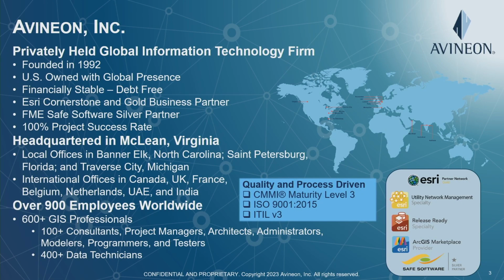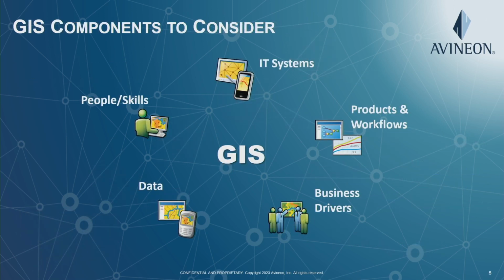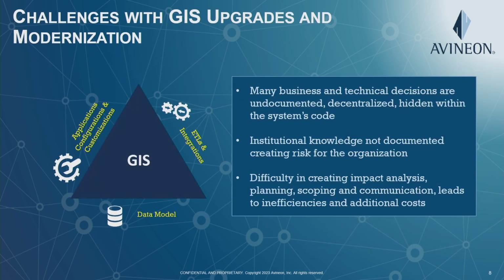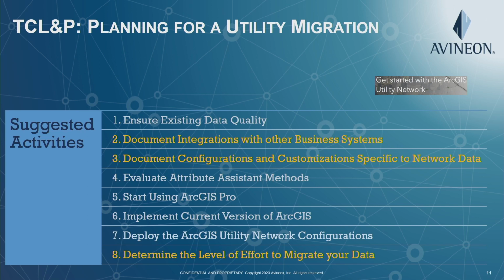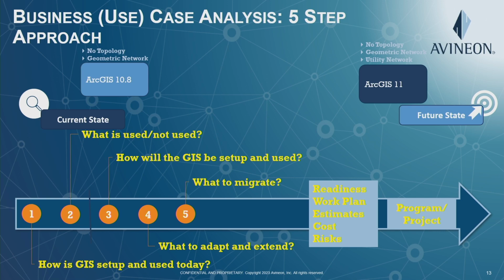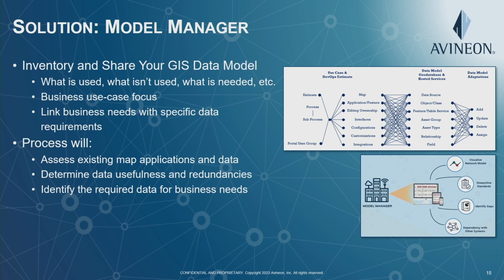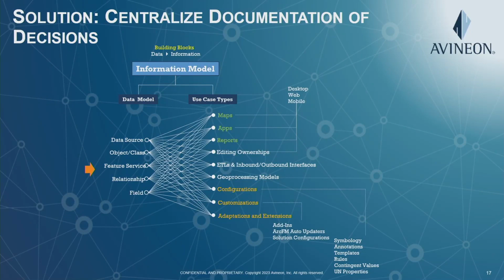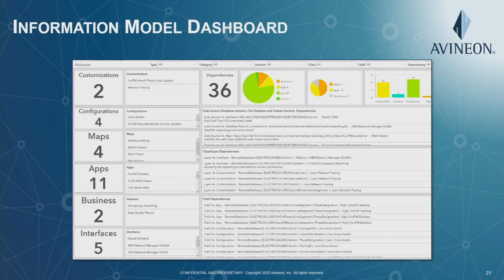Visualizing Departmental, Business, and Citizen Use of GIS